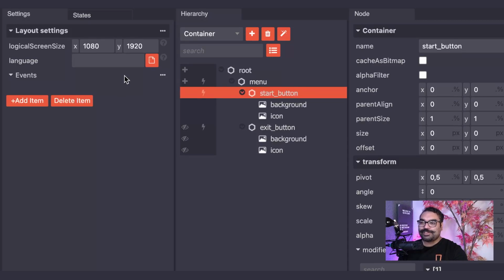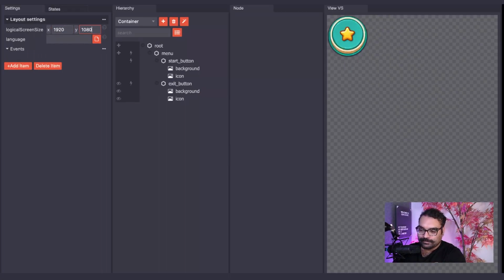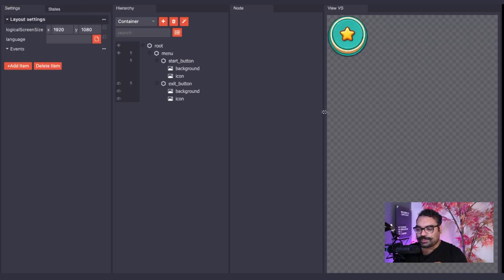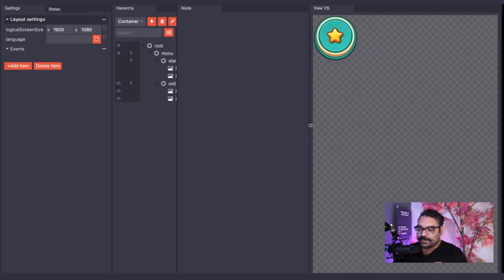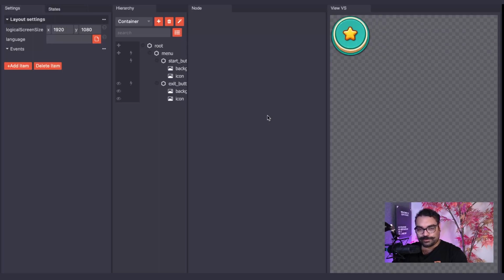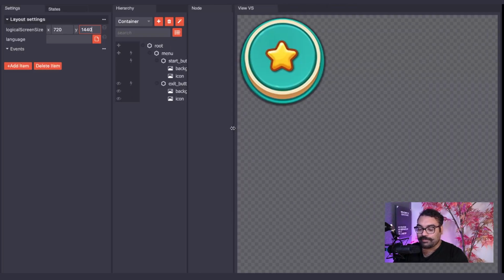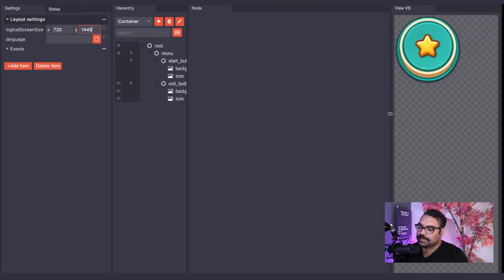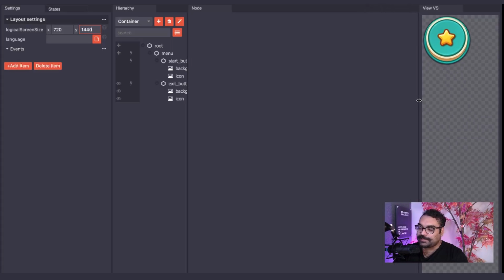UI Tutorial Tutorial: Logical Screen Size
Logical screen size is a prerequisite for understanding how to properly position and size our visual elements in the UI Editor. It provides us with a consistent pixel mapping and aspect ratio.